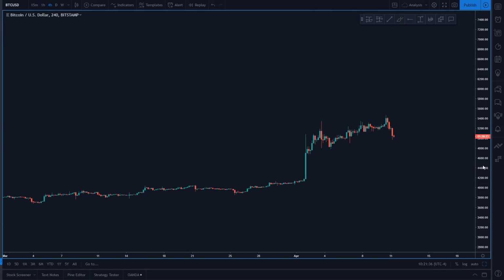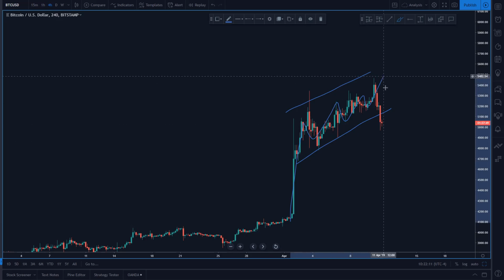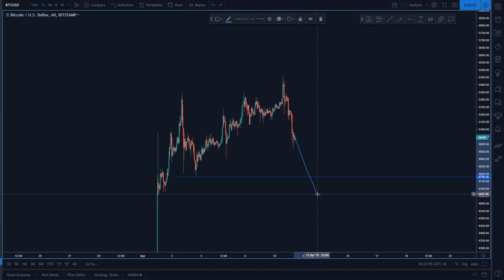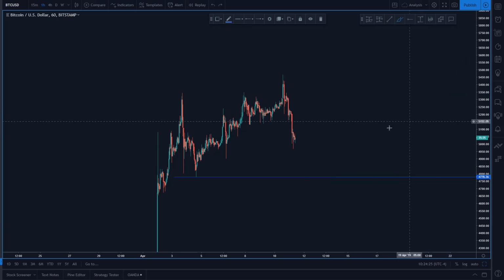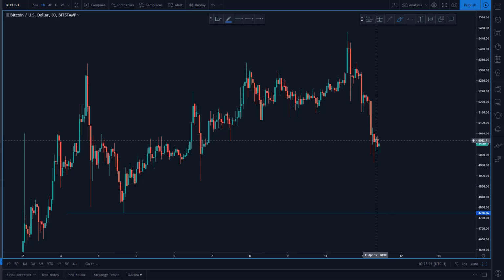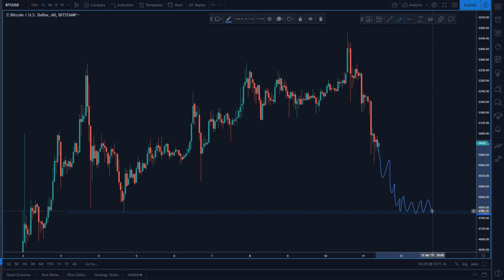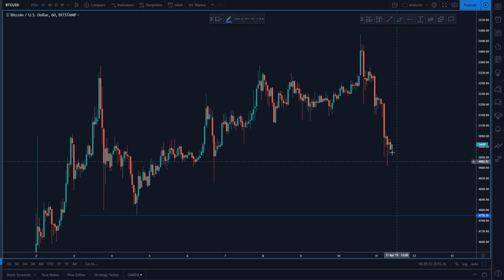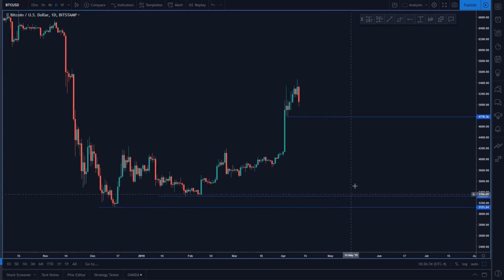What Bitcoin Needs to Start a Move UP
Bitcoin has built momentum to the upside, does that mean we're moving up longer-term? Here are some things to keep in mind and what to look at to confirm a move up.

If you have any questions or comments drop them below.